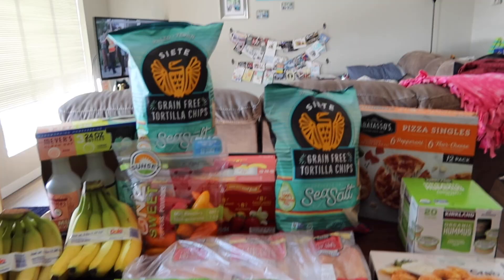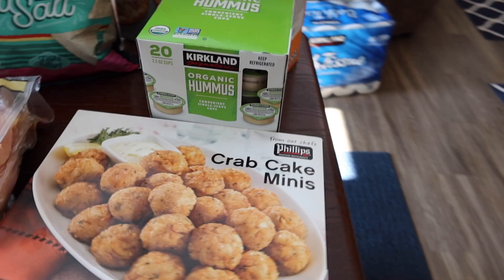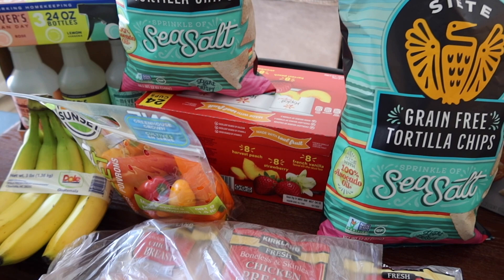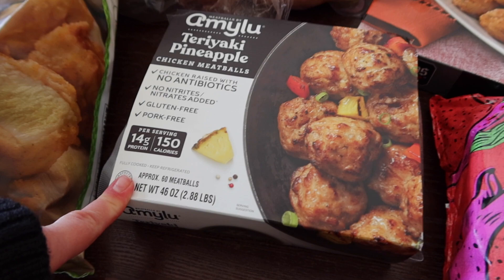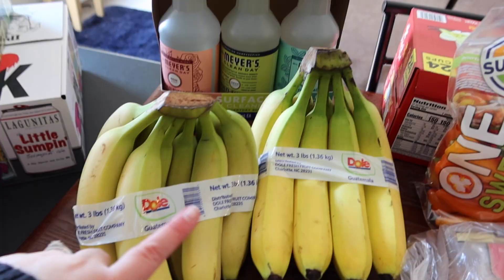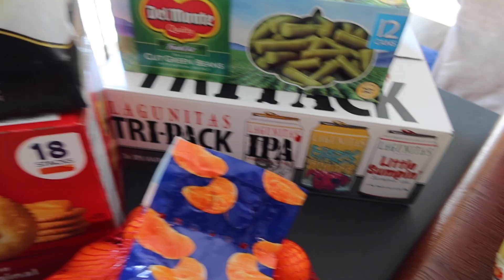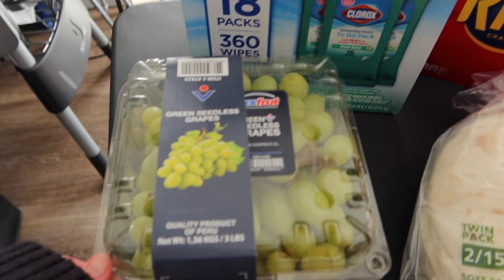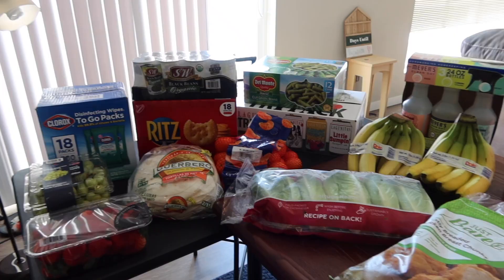Costco Haul March 2022- Monthly stock up! - Brianna Weiler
Hello I sure hope you like this Costco haul, Im stocking up for a busy month of working!❤️ Let me know down in the comments your favorite things to buy from Costco are! ☺️